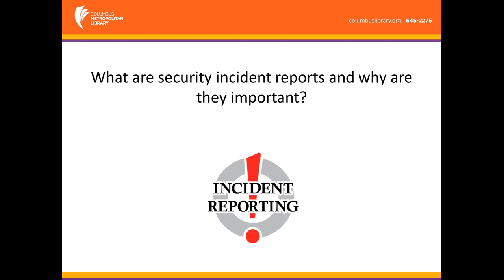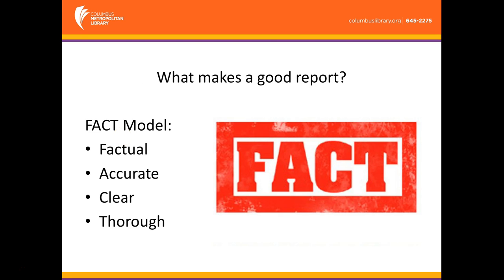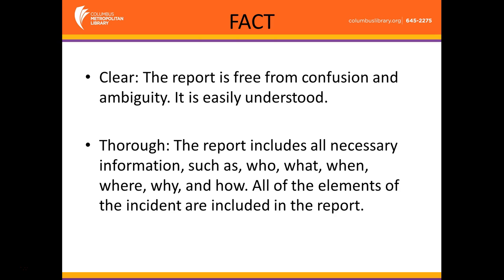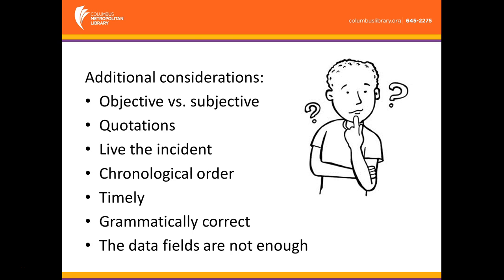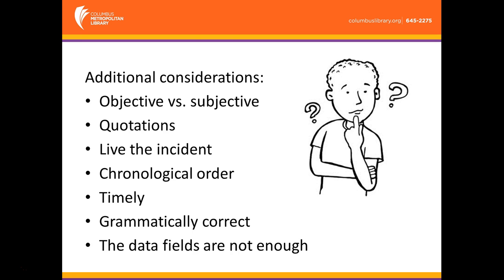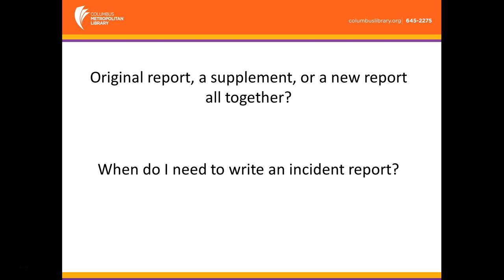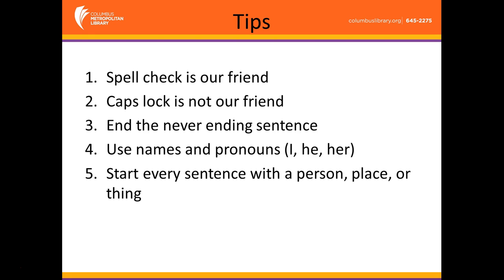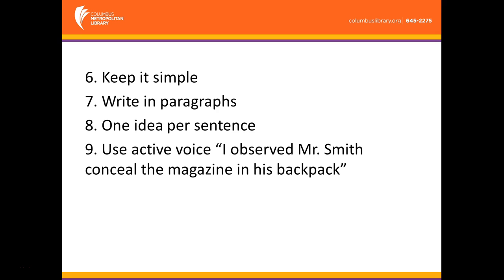CML Security Training